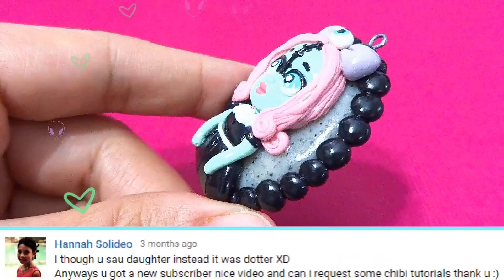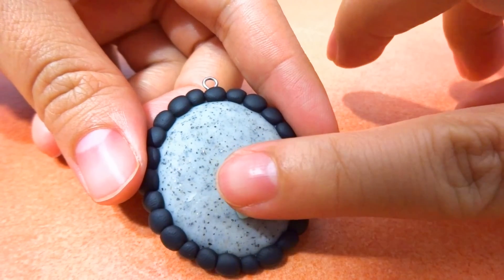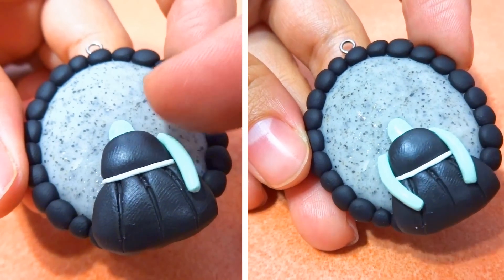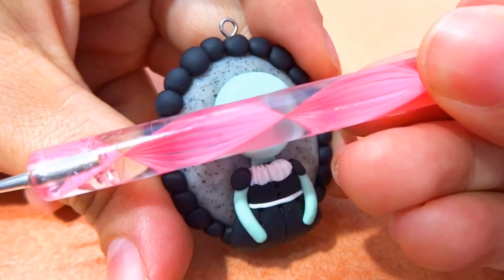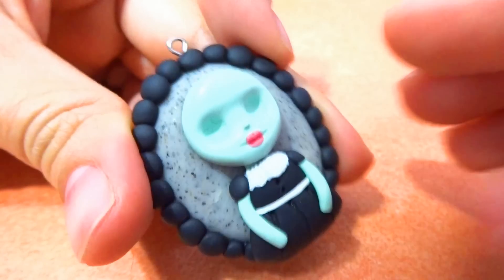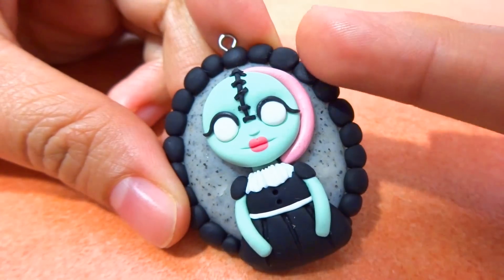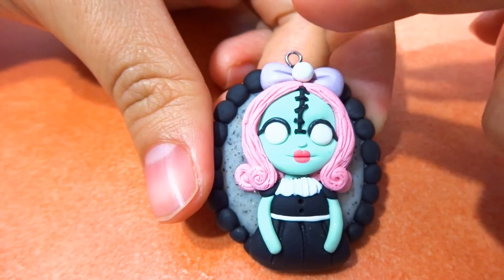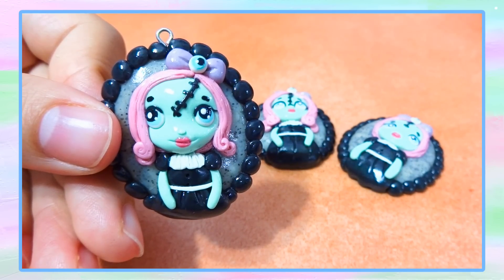DIY Halloween or Pastel Goth Polymer Clay Charms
This Polymer Clay Creepy Chibi Doll is perfect for Halloween or Pastel Goth Outfits =D & Now that I feel more comfortable with polymer clay chibi faces I hope to do more Chibis. YAYA!!!

= I created this video with: Cyberlink Power Director 13 Ultra, Sketchbook Express, ArtRage, Windows Live Movie Maker, Picmonkey.com, Audacity, Wacom Intous Pen Tablet & MXL Pro - 1b Microphone.